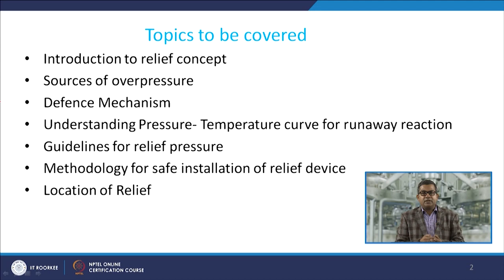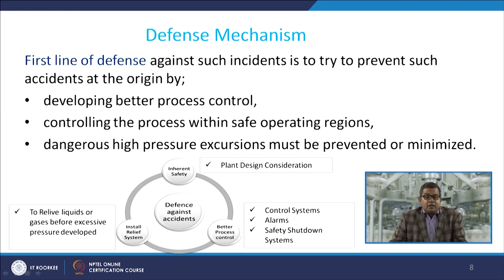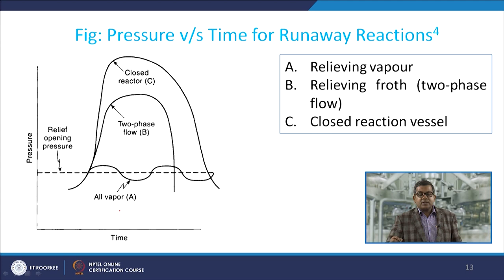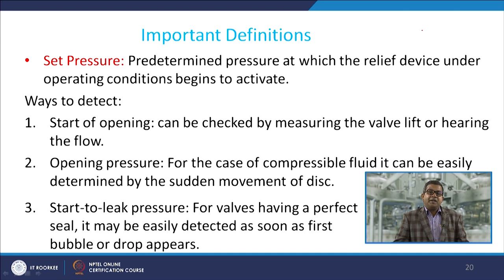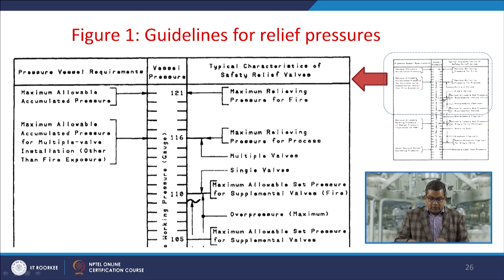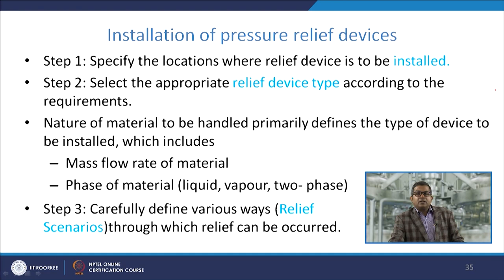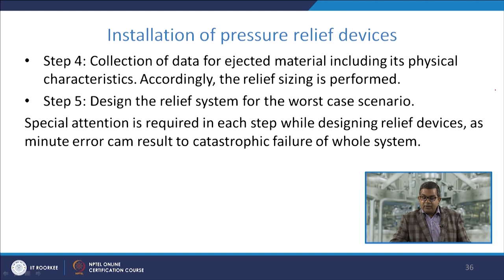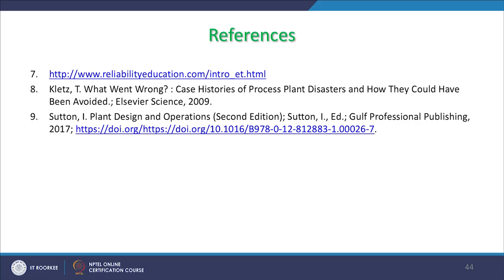Introduction to Reliefs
In this lecture we will discuss about relief concept, sources of over pressure in a process plant, defense mechanism, and methodology for safe installation of pressure relief devices.